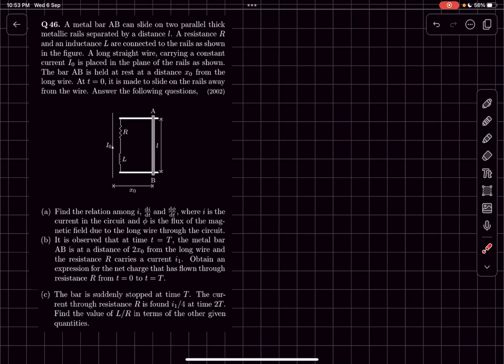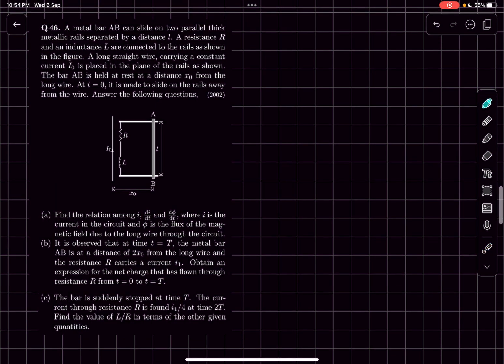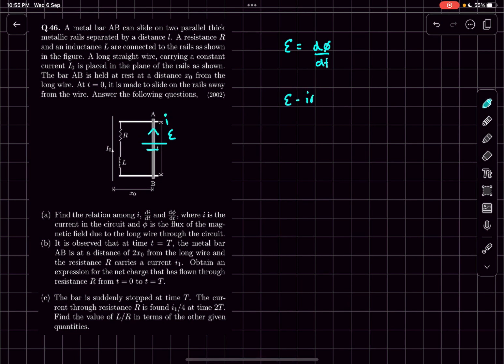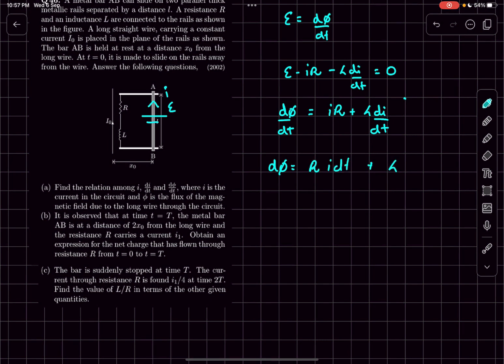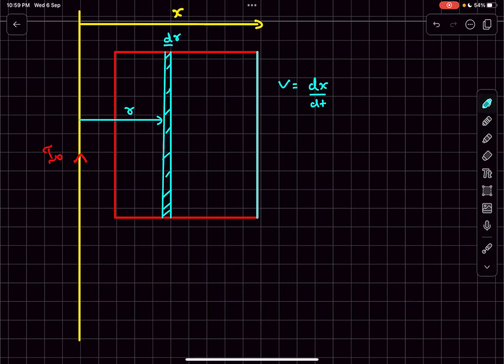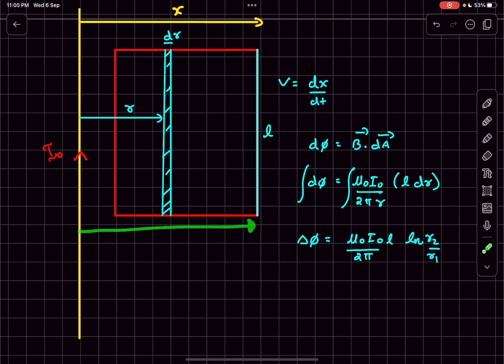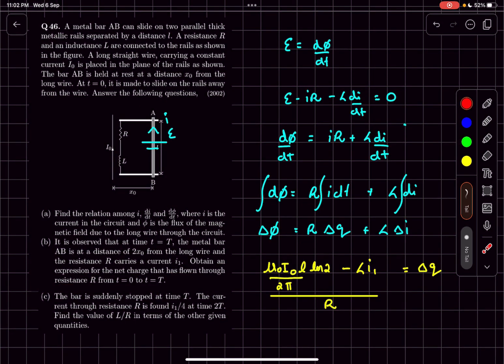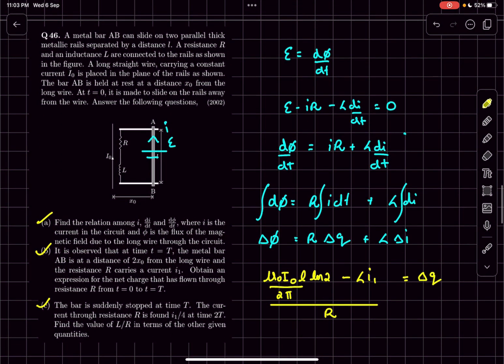IIT Subjective | Must Solve Problem From Motional EMF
Q : A metal bar AB can slide on two parallel thick
metallic rails separated by a distance l. A resistance R
and an inductance L are connected to the rails as shown
in the gue. A long straight wire, carrying a constant
current I0 is placed in the plane of the rails as shown.
The bar AB is held at rest at a distance x0 from the
long wire. At t = 0, it is made to slide on the rails away
from the wire. Answer the following questions,
(a) Find the relation among i, di/dt and dphi/dt where i is the
current in the circuit and phi is the
flux of the magnetic
eld due to the long wire through the circuit.
(b) It is observed that at time t = T, the metal bar
AB is at a distance of 2x0 from the long wire and
the resistance R carries a current i1. Obtain an
expression for the net charge that has
own through
resistance R from t = 0 to t = T.
(c) The bar is suddenly stopped at time T. The current
through resistance R is found i1/4 at time 2T.
Find the value of L=R in terms of the other given
quantities.